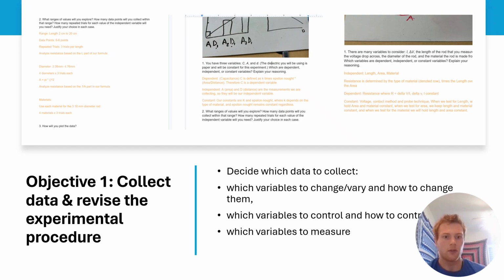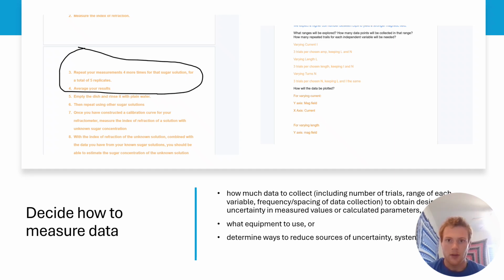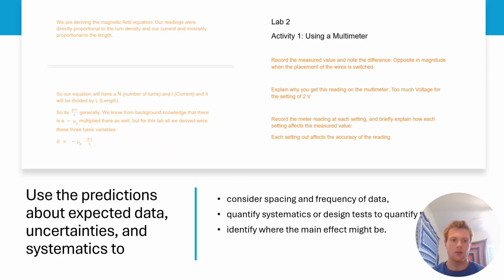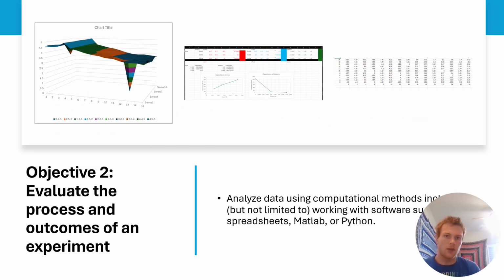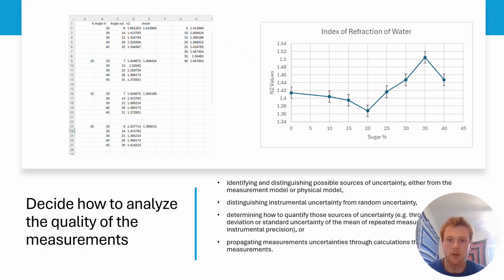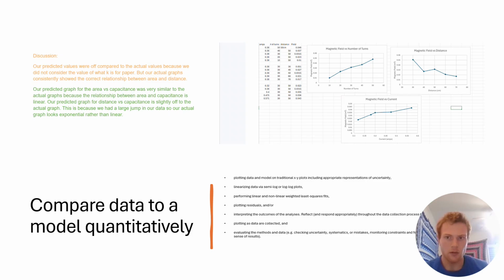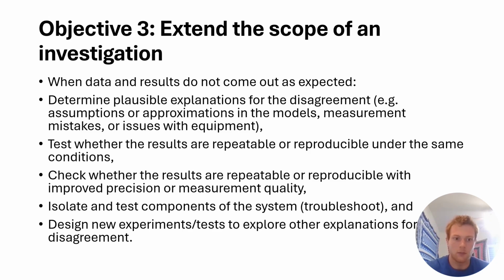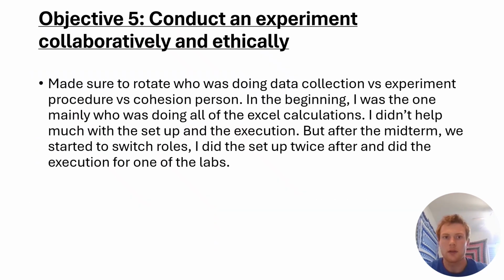Final Presentation Phys 2L